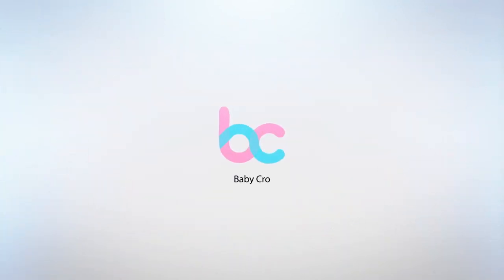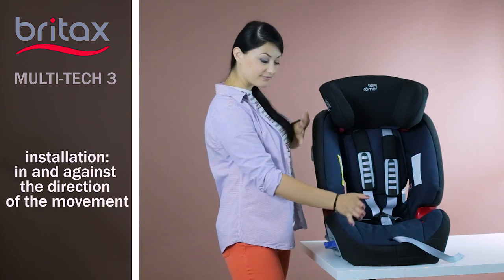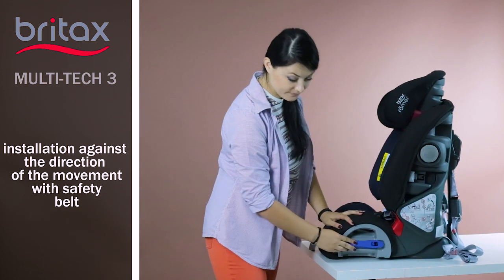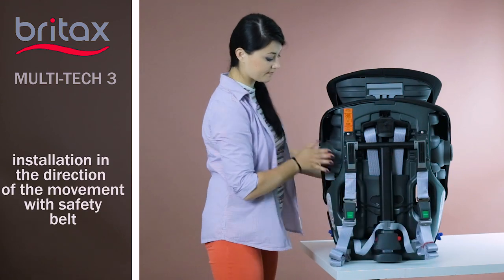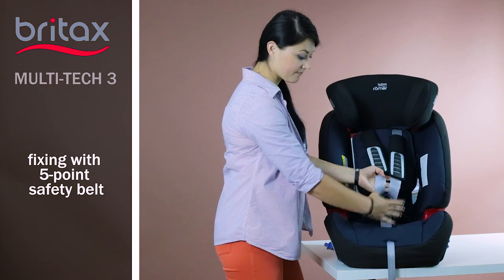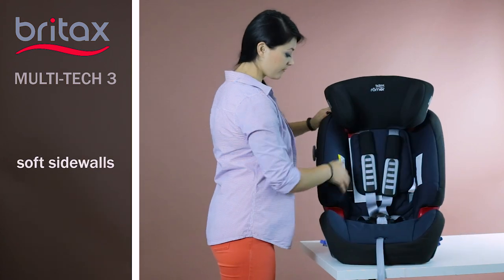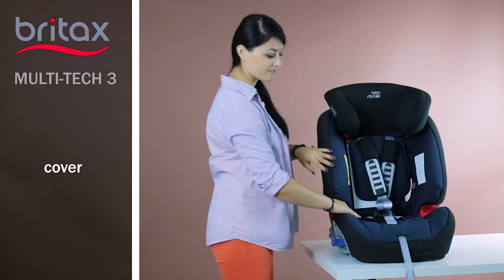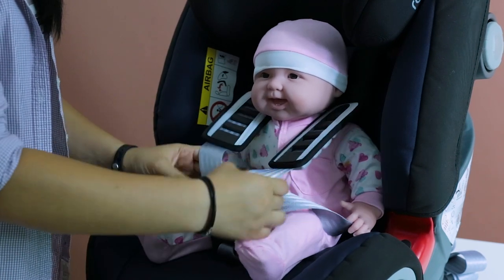Britax Romer MULTI TECH 3 - Child Car Seat FULL Review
MULTI TECH 3 car seat is approved by European safety standards R44, which provides safety for your baby.
What is more, child car seat will stay with you and your baby during the most interesting first 6 years of his life, as it is designed for children from the age of 9 months to 6 years. Discover all features in this car seat review.